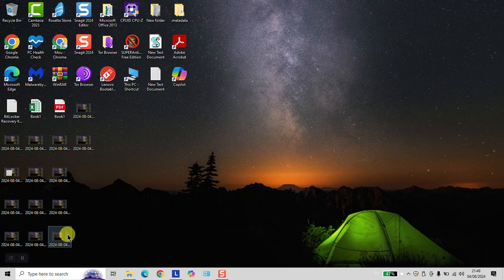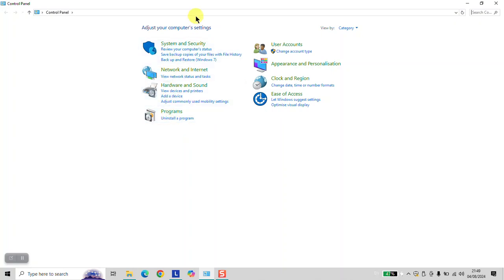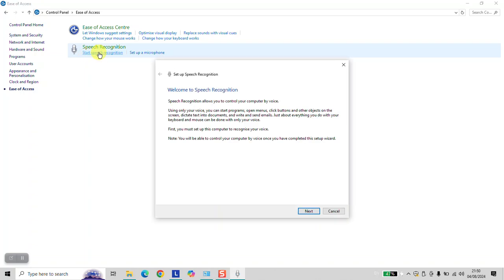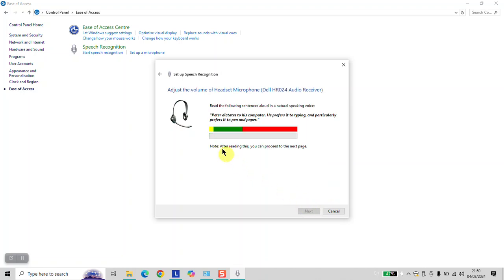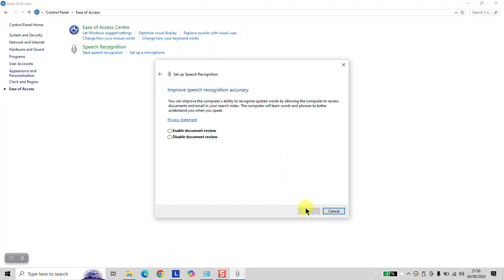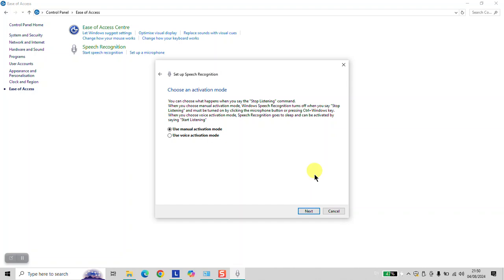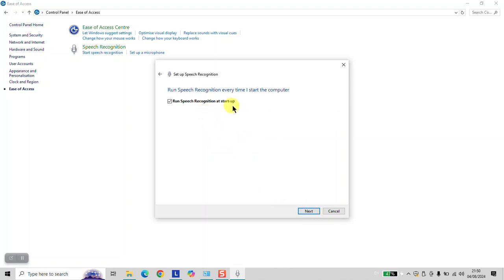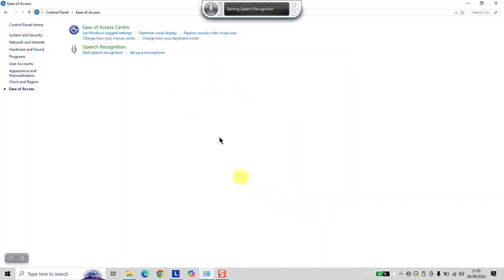How to enable or turn on speech recognition in windows 11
Learn how to enable and turn on speech recognition in Windows 11 with this easy-to-follow guide. Discover step-by-step instructions to activate the feature and start using voice commands to navigate your PC efficiently.